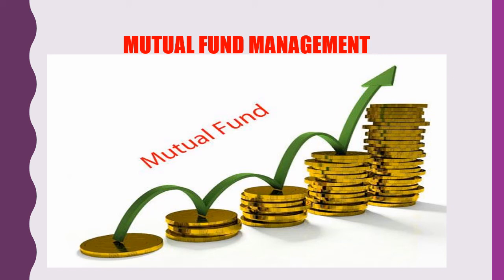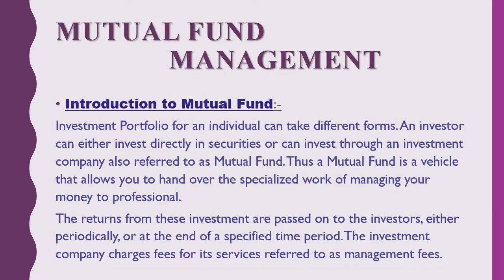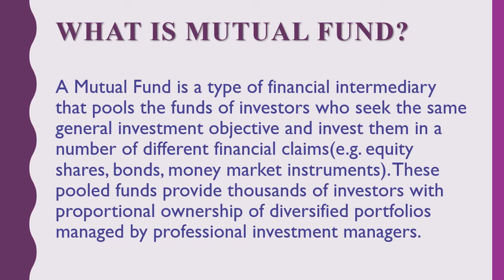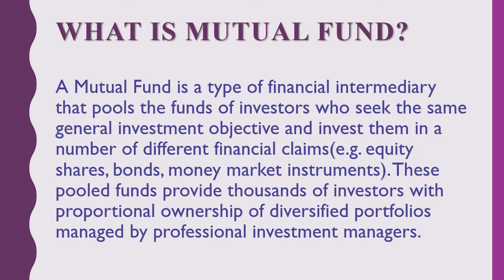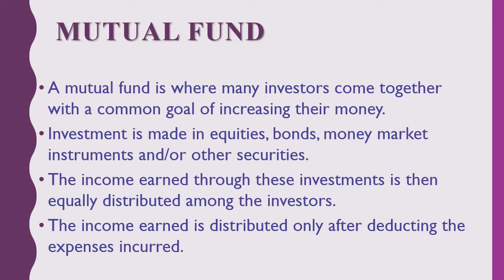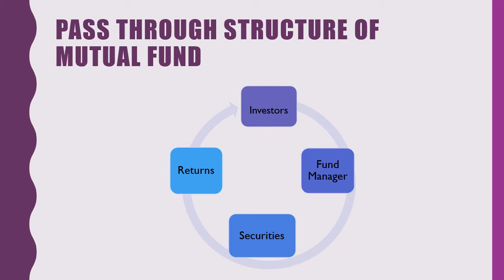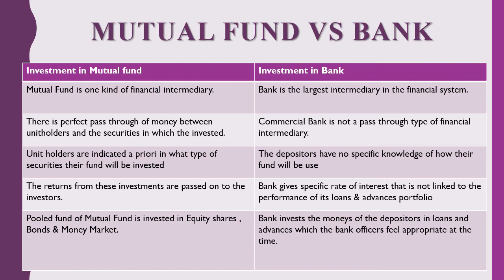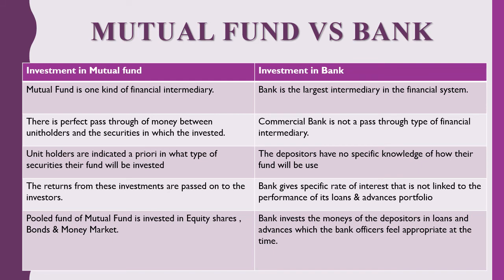Mutual Fund Management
Hello students, here in this lecture we will study meaning of Mutual fund, Pass through Structure of Mutual Fund and difference between Bank Investment and Investment in Mutual Fund.